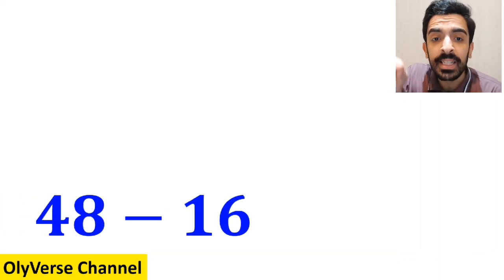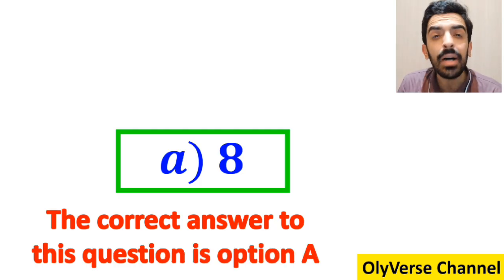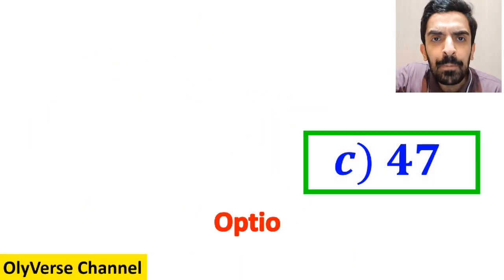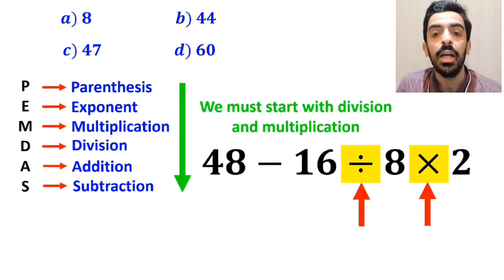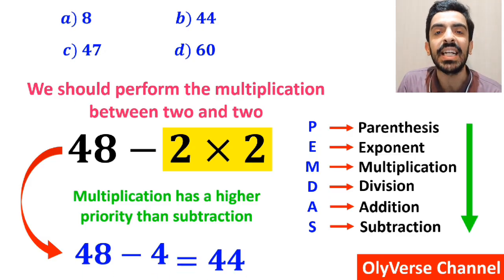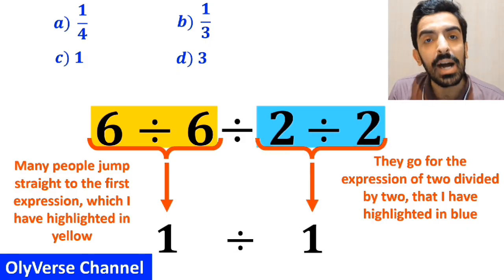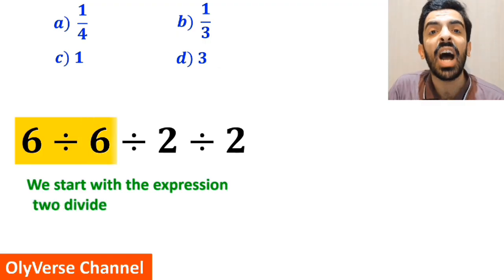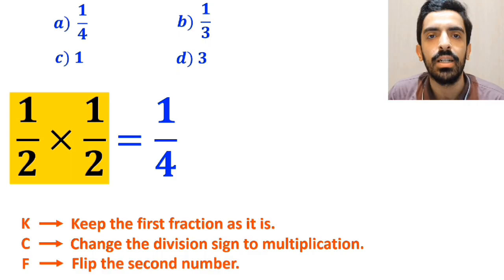🔥 This Amazing Viral Math Question Is Fooling 95% of People! 🤯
🧠✨ Think you’ve truly mastered PEMDAS?
This seemingly simple math expression is designed to trick your brain and expose the most common mistakes in the order of operations! 😵‍💫➗✖️

If you don’t follow PEMDAS step by step, your final answer could be completely wrong. Parentheses, exponents, multiplication, and division all play a crucial role here — and one wrong move changes everything! ⚠️📊

✅ Apply PEMDAS correctly
✅ See if you’re smarter than most!

Are you ready for the challenge? Let’s solve it together 💪📐🔥